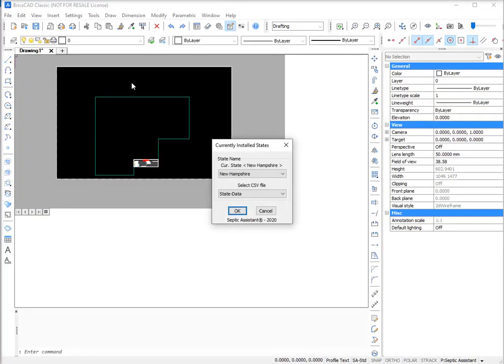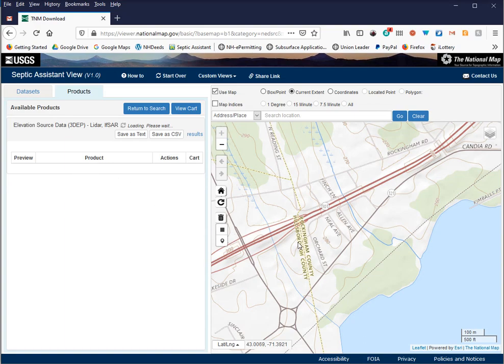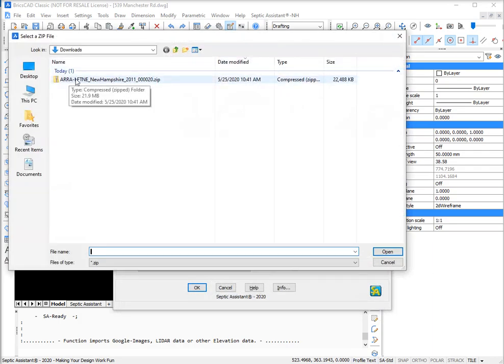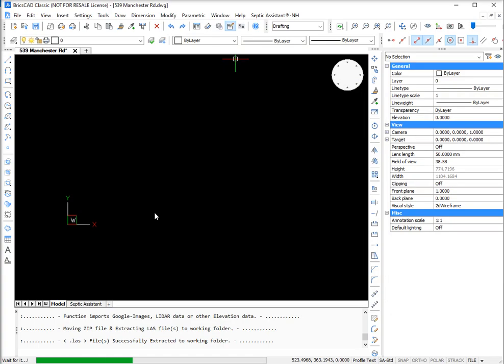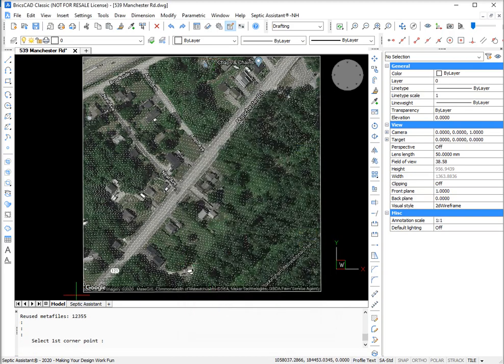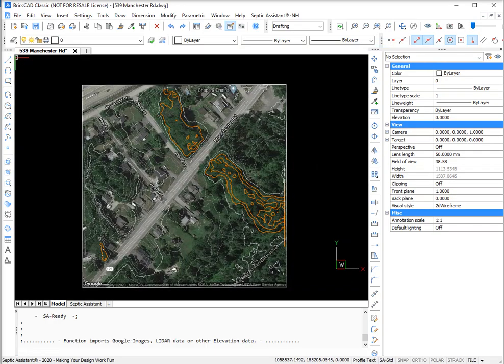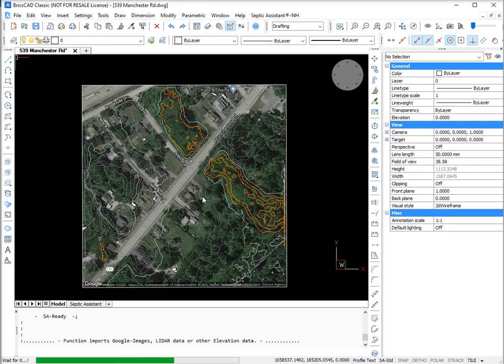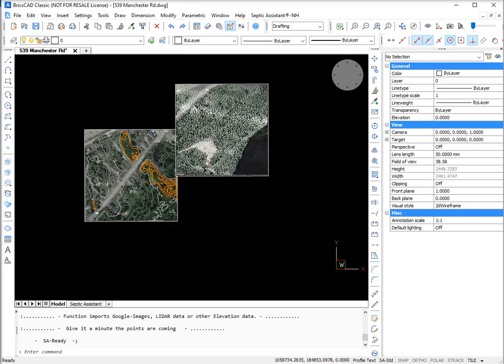USGS LIDAR Retrieval and USAGE.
This tutorial shows you how to retrieve LIDAR data from the USGS (TNM site).